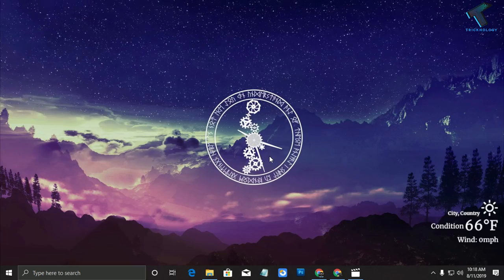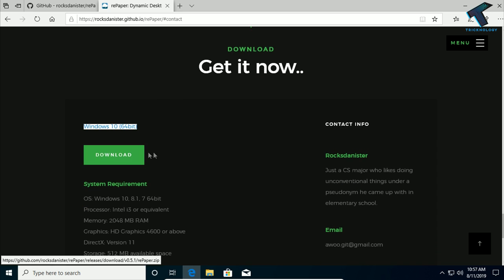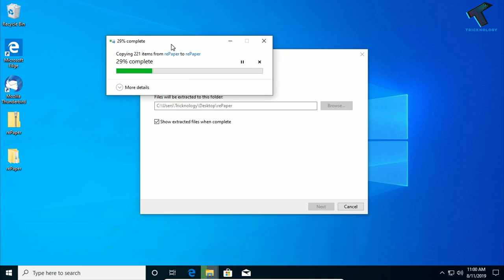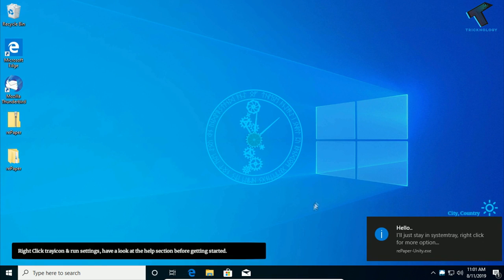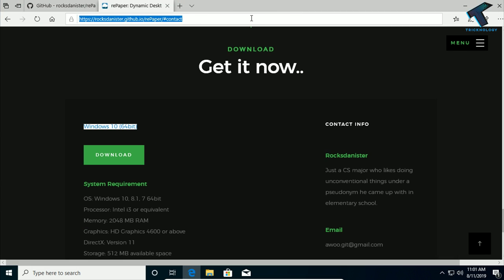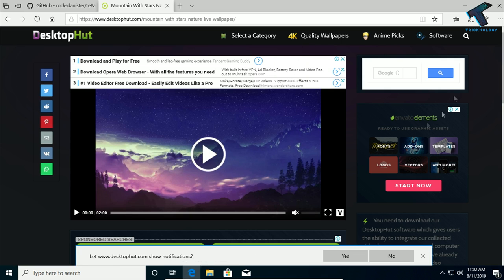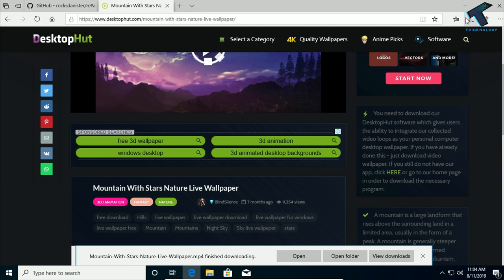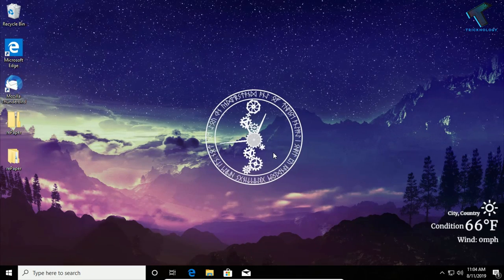Best Free Animated Video Wallpaper For Windows 10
In this video, I will show you guys how to set a video Wallpaper in windows 10 PC or Laptops. you can use video as wallpaper in windows 10. So here is my tutorial so follow step by step.